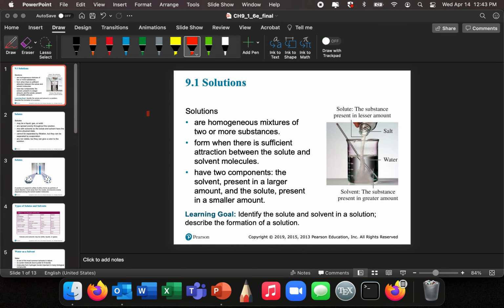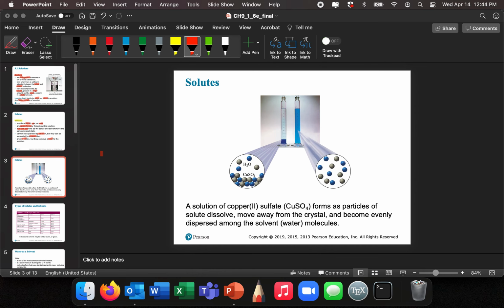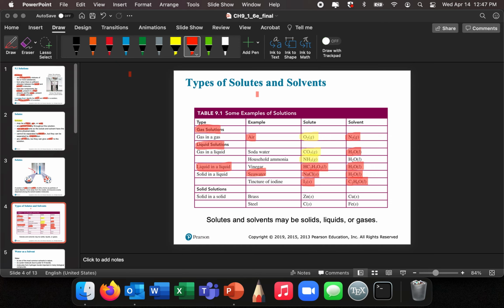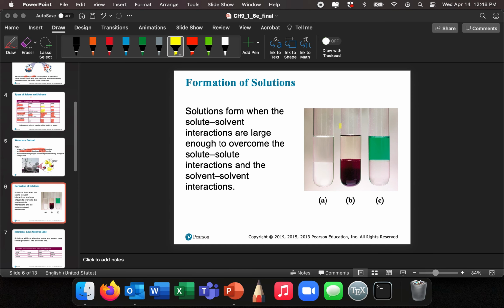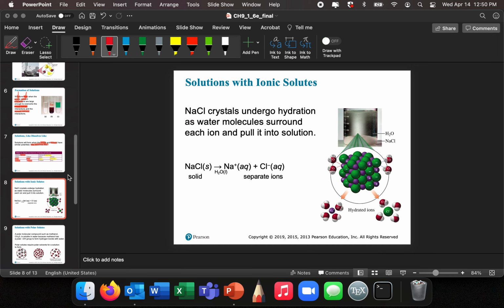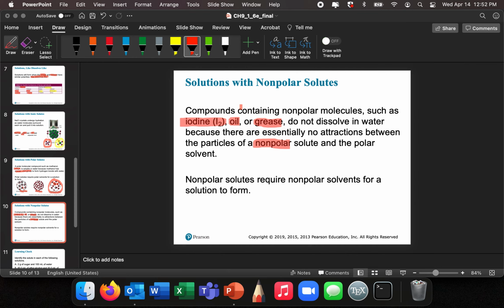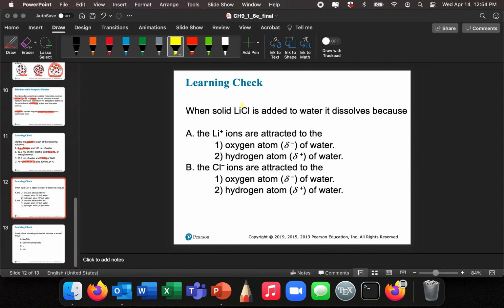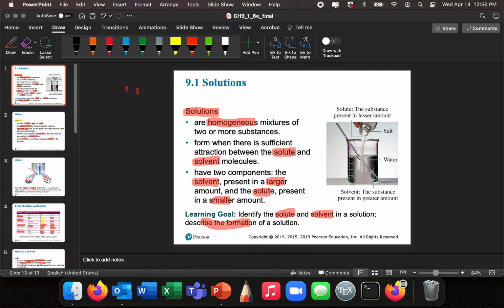Solutions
A brief introduction to Solutions: formation and components